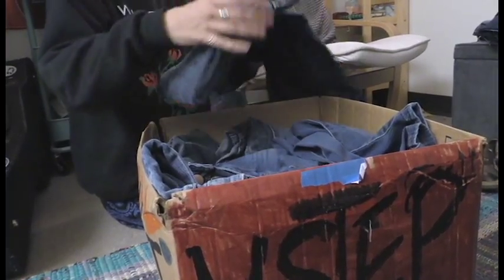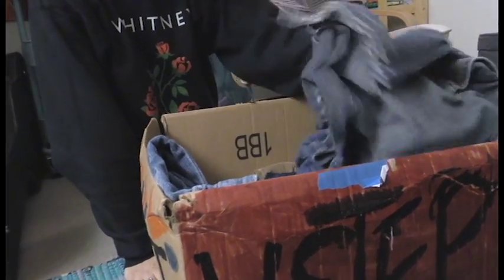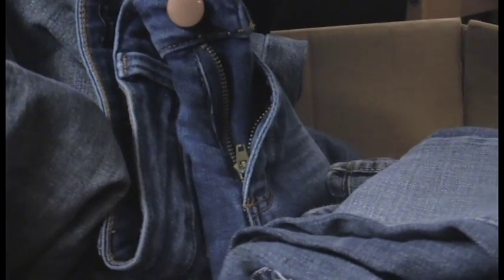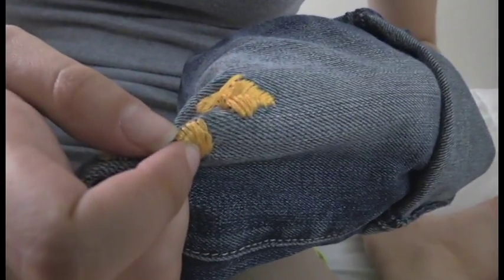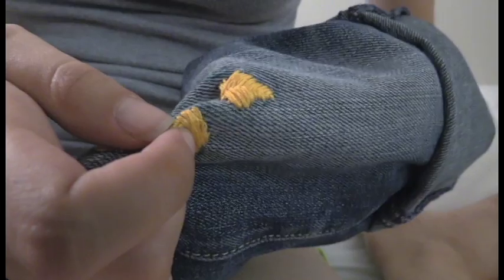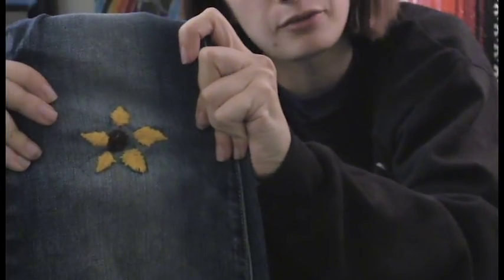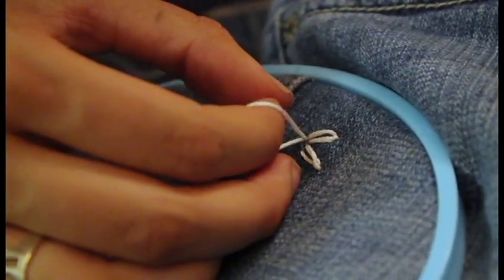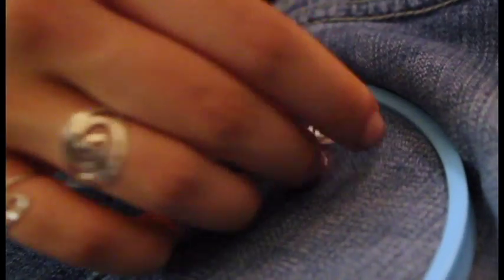Go Green with Blue